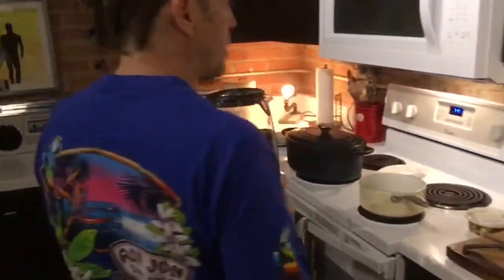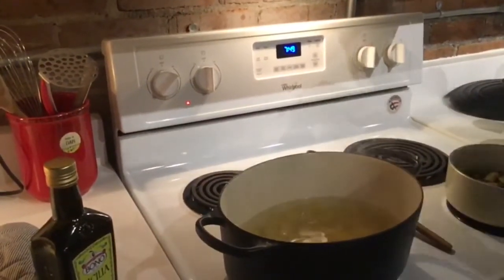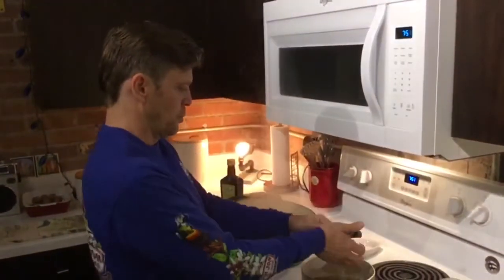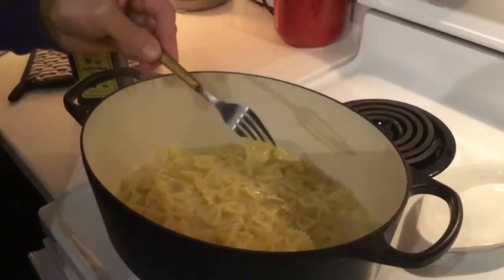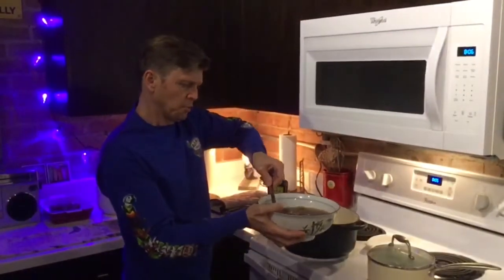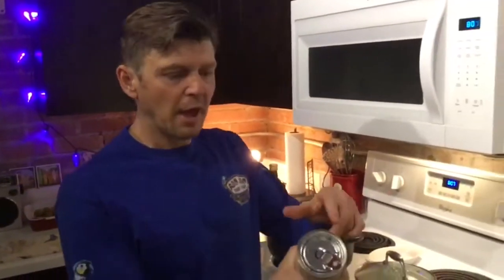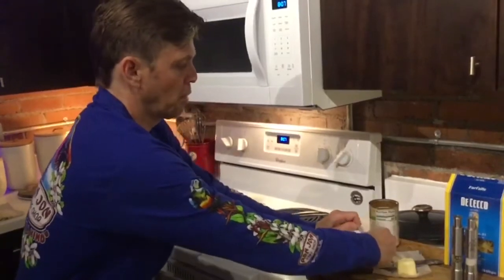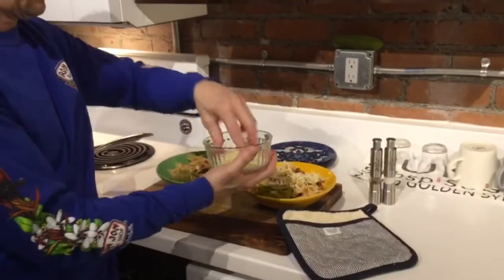“The Quarantine Cook” Quarantime Bow Tie Pasta and Feta Cheese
Buongiorno!  This is Joey, The Quarantine Cook.

Tonight, we are having Fresh bow tie pasta, feta cheese, mushrooms, herbs, and olives, along with Italian green beans!  Delicioso!  Buon appetito!

Ingredients:

Italian Bow Tie Pasta:

*2 cups bow tie pasta
*4 cups water
*1 tablespoon olive oil (for pasta)
*2 oz fresh or dried (soak in water) mushrooms
*2 oz feta cheese (cubed)
*1/2 tablespoon olive oil with fresh herbs ( chopped oregano, rosemary, thyme, etc.)
*2 to 4 oz mixture of  Kalamata olives and black olives
*4-6 oz fresh or canned diced tomatoes
*2 oz shredded Italian mixture of cheeses (I used Provolone, Asiago, and  Parmesan.)

Directions:  On stovetop, add water to sauce pan (burner on high) and bring to a boil.  Then, add pasta and olive oil.  Bring to a boil again and cook for 10-15 minutes with lid off.  Turn burner down to low simmer and cover for another 5 minutes;  take a fork and test your pasta to see if it is done (You don’t want it al dente, which is firm to the bite, or mushy.). When your pasta is ready, drain your pot and add feta, tomatoes, olives and olives oil with herbs.  Stir other ingredients into the pasta.  Turn burner to medium heat and cook for another 15-20 minutes.  Dish onto serving plate or bowl; add shredded Italian cheeses on top.  Serve and enjoy!

Italian Green Beans:

*Fresh Italian Green Beans (soaked in water for 15 minutes)
*2 oz butter

Directions:  On stovetop, add green beans, 1 cup of water, butter, and salt to medium saucepan.  Turn burner to high and cook for 15-20 minutes, or until soft, but not mushy.  Dish onto serving plate or bowl, serve, and enjoy!